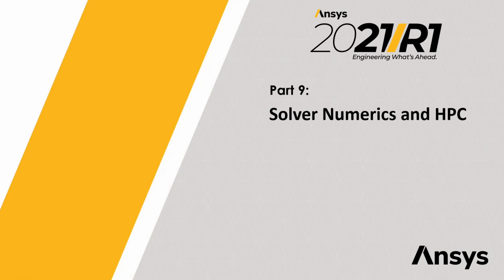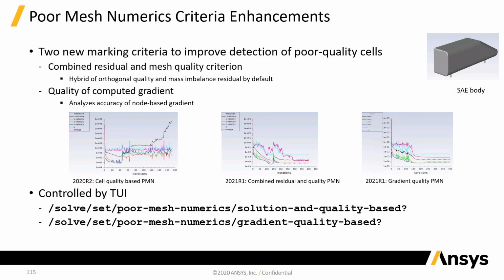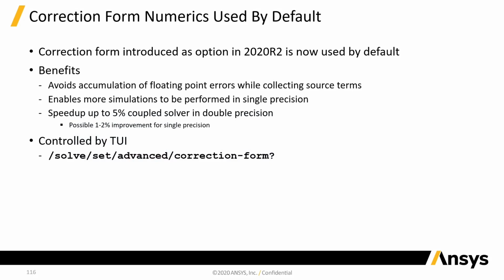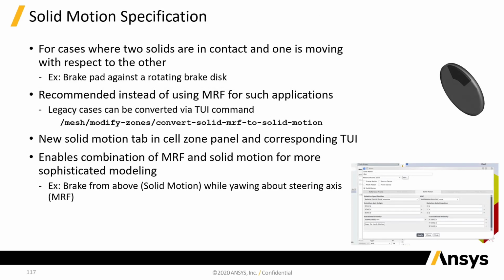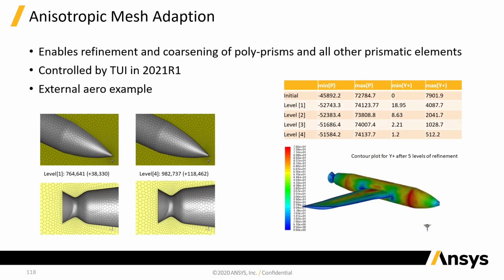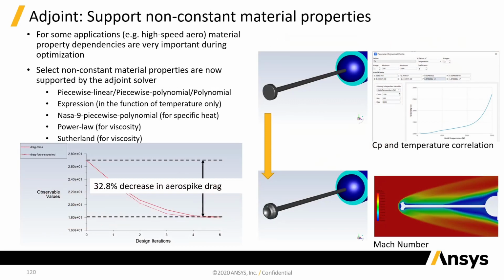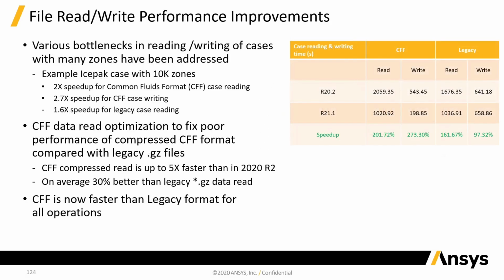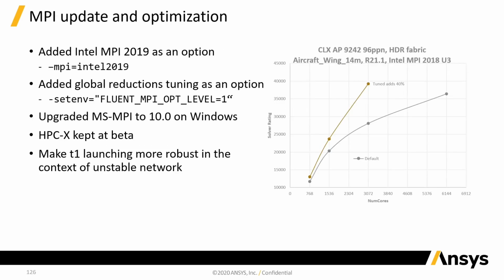Ansys 2021 R1 Fluids Update - Solver Numerics & HPC (Part 9)